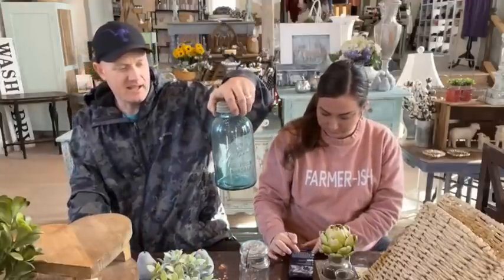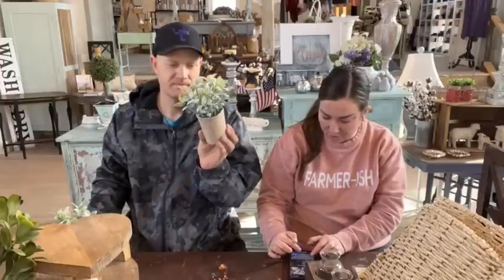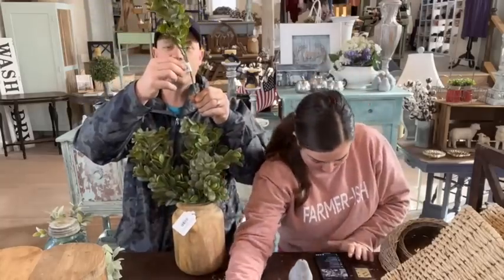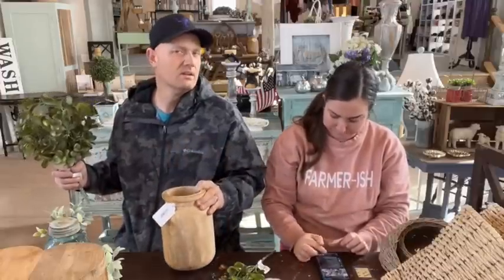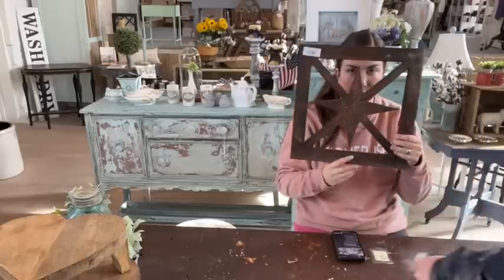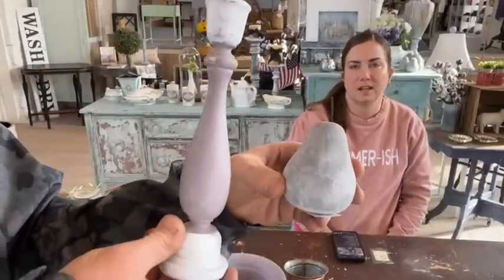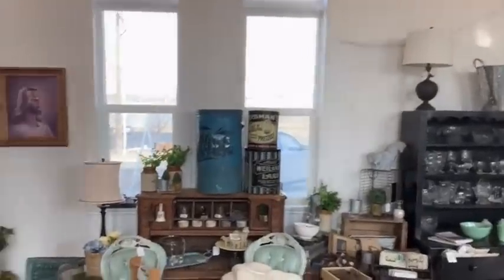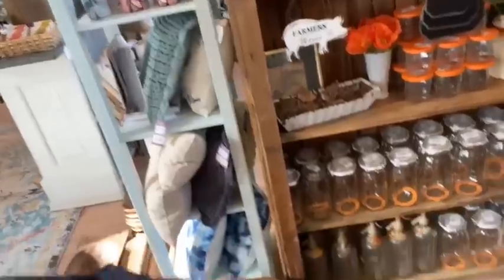Live Shop Tour! We Got A New Pallet Full Of Home Decor!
Come see whats new at the shop in the live tour.